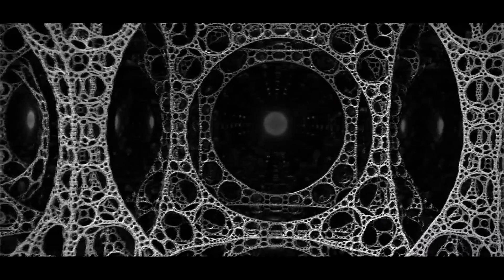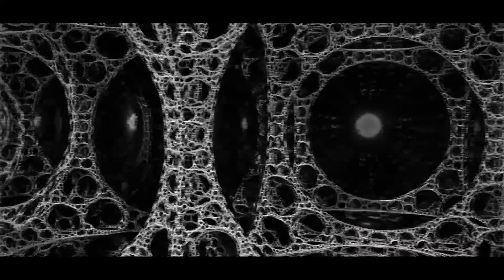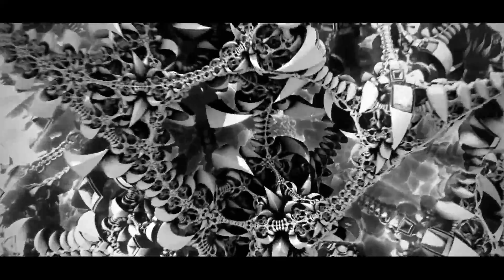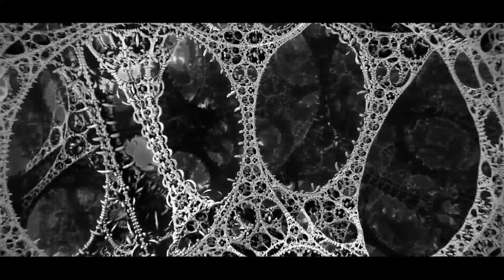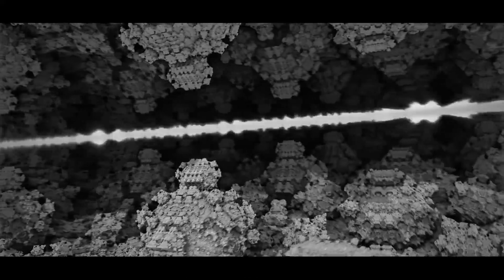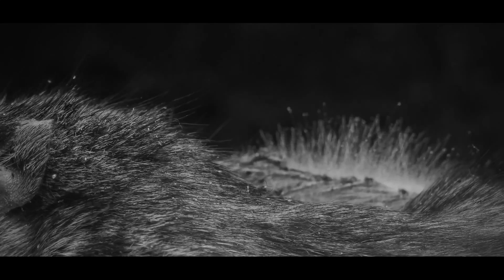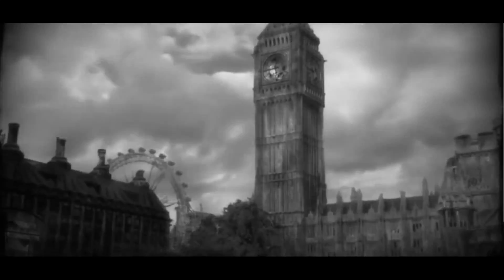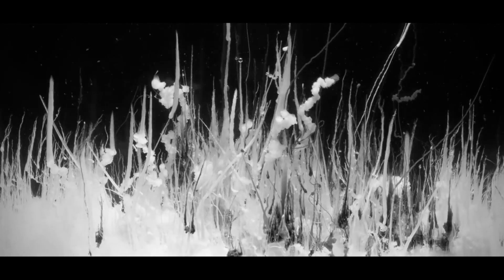Natur3d - Additive manufacturing design, 3d printed forms using fractals and biomimicry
Featured project. Final years students Create brand story video clip to illustrate their project direction. Working with fractals and biomimicry, "Natur3d" aim to remind you of the intrinsic beauty of the natural world through home ware and accessories that employ additive manufacturing to literally "grow" new forms for living.